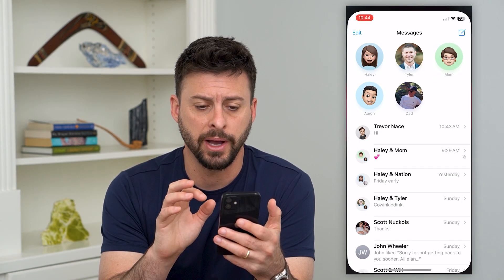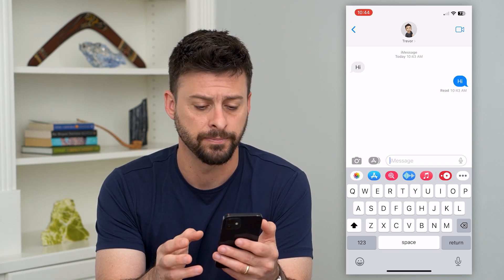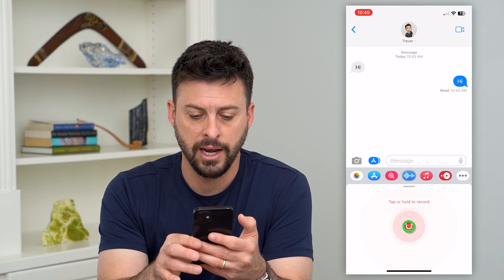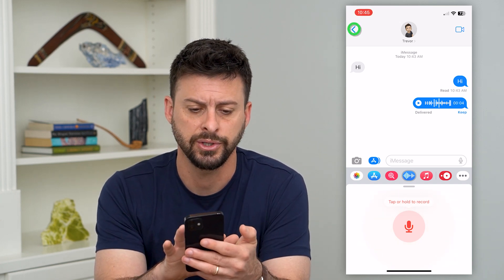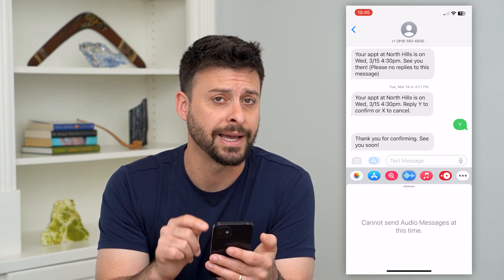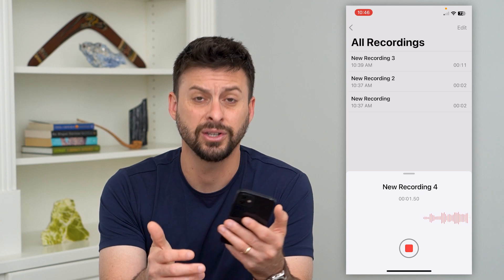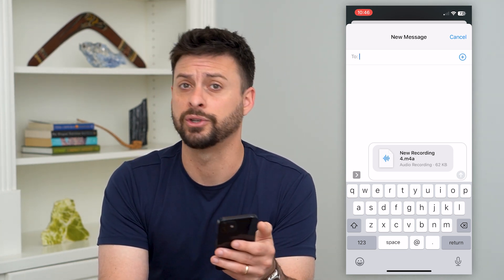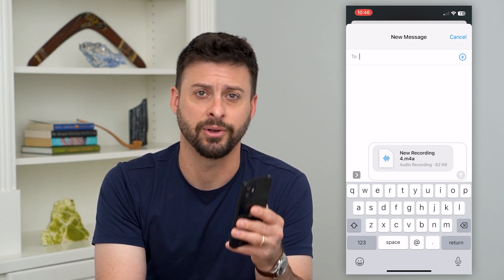How To Fix Audio Messages Not Working On iPhone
Let's fix your iPhone if audio messages are not working on iMessage when you try to send them to people.